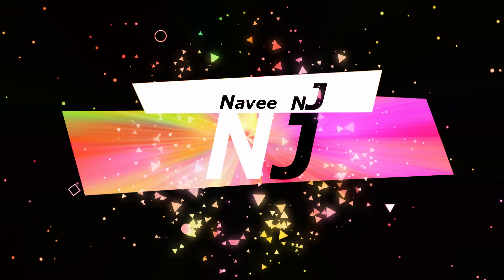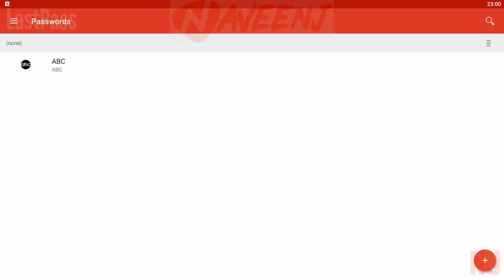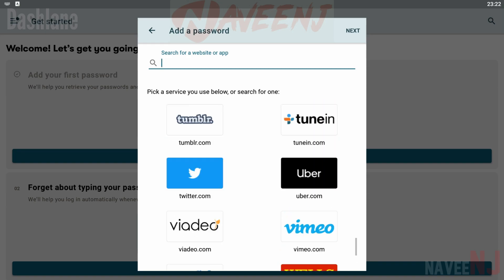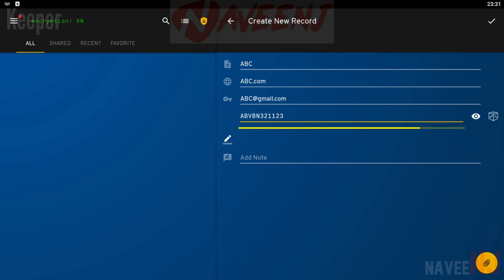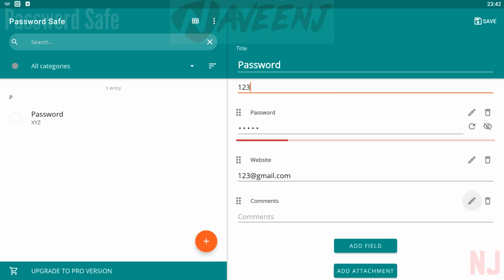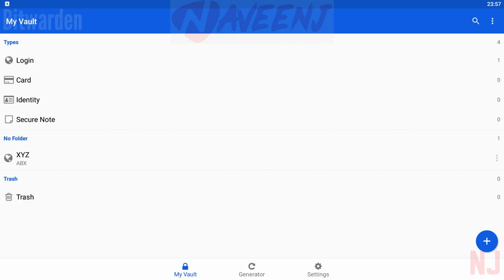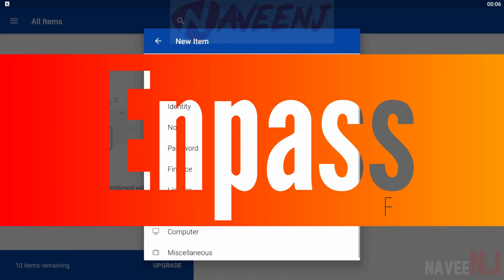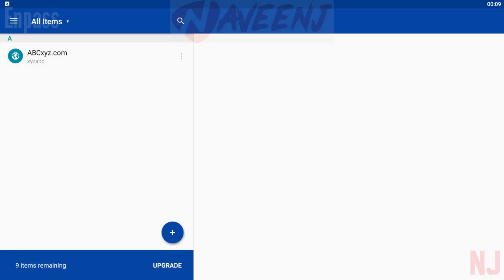6 Best Password Manager Apps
Nowadays Password managers are becoming more and more popular and many started using apps for auto-filling passwords.

Password managers will make your life both easier and more secure. It helps to remember passwords for every one of your online accounts.

Below are the 6 best password manager apps that are popular.

Timecodes:
0:00 - Intro
0:05 - LastPass
0:50 - Dashlane
1:47 - Keeper
2:24 - Password Safe
3:08 - Bitwarden
3:49 - Enpass
4:42 - End Credits

1. LastPass

2. Dashlane

3. Keeper

4. Password Safe

5. Bitwarden

6. Enpass